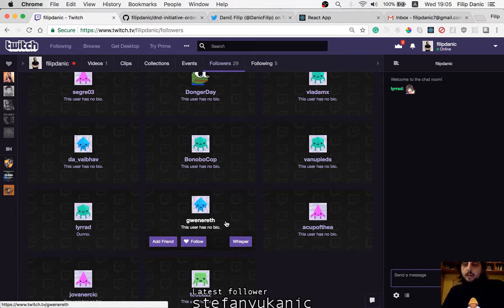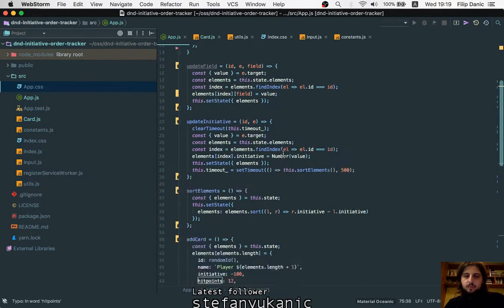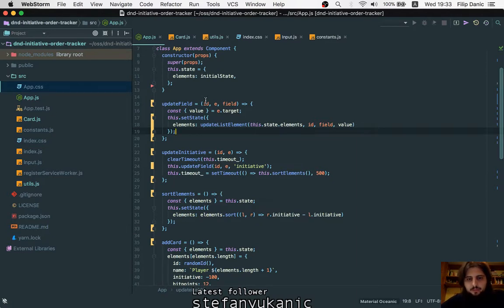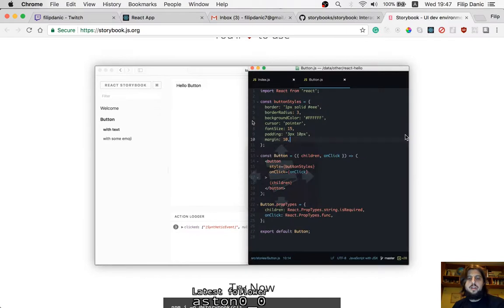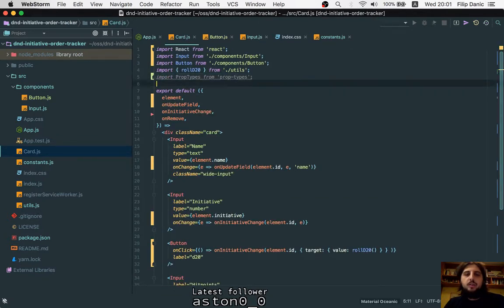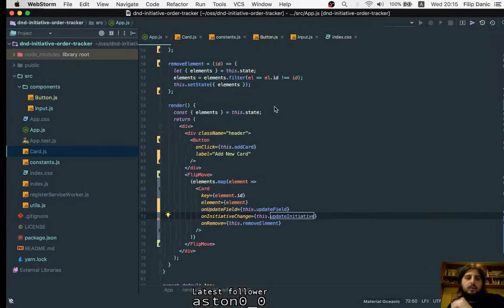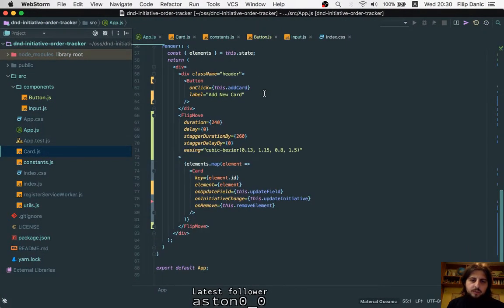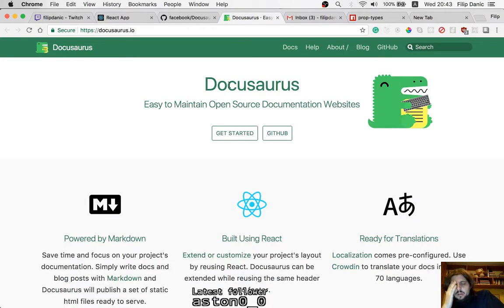React.js PropTypes, Refactoring and Documentation Tips (Stream, January 10th 2018)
Continuing from where we left off, we will now refactor our code and introduce PropTypes. The timestamps below will help you navigate the stream.

Timestamps:

01:45 Reminder of where we left off in the last stream and overview of our codebase
08:40 Refactoring methods, DRY principle, and getting rid of .bind()
33:40 Extracting components
45:00 Getting started with React PropTypes
1:07:45 Animating our list items with react-flip-move + general workflow tips when working with a 3rd party component/library
1:27:00 Ranting about documentation, names and code comments